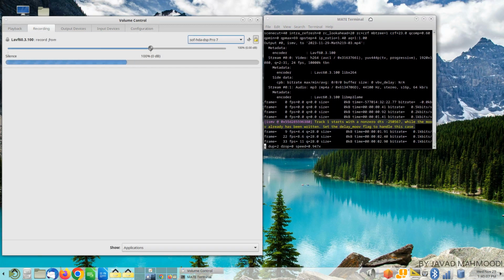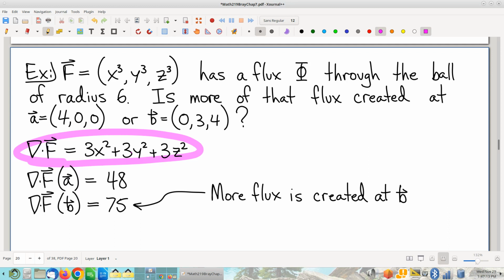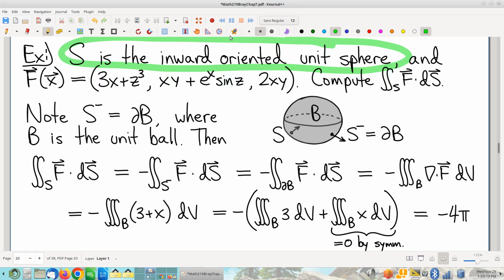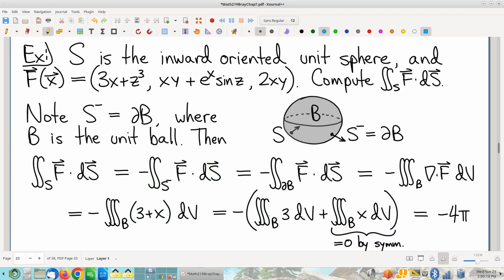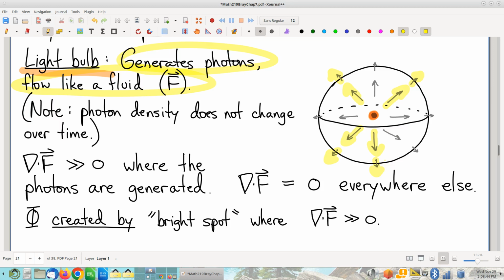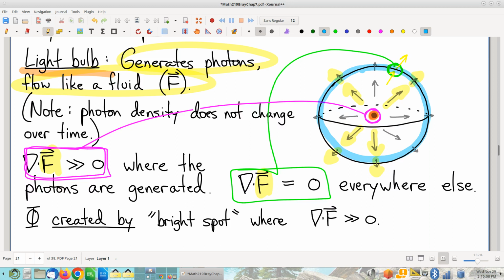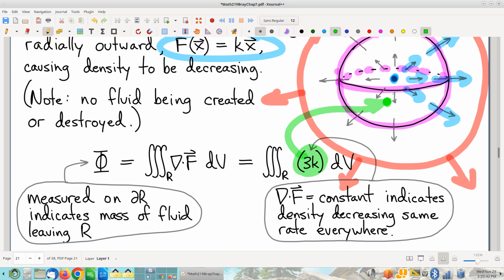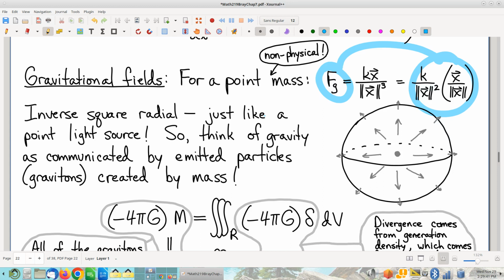2023 11 29 Math219 03